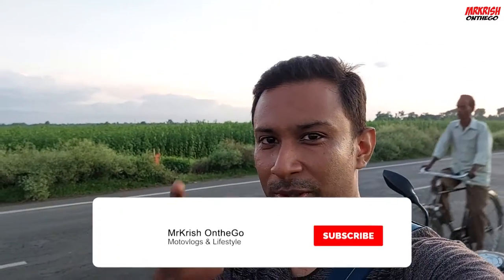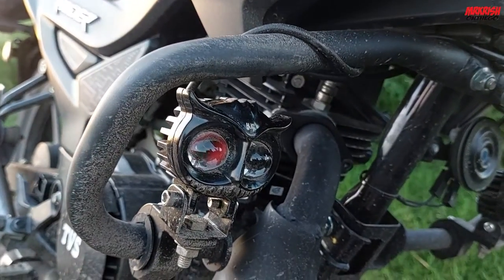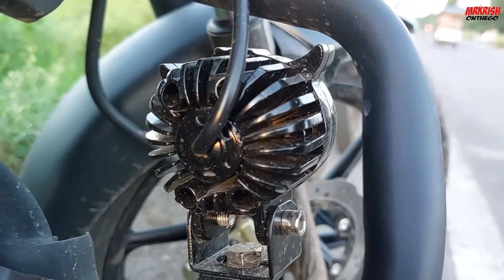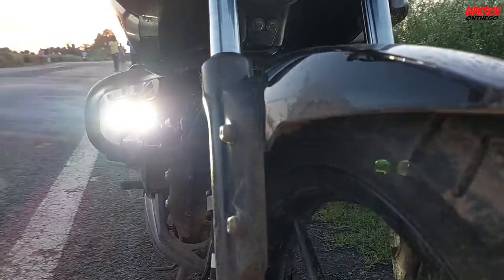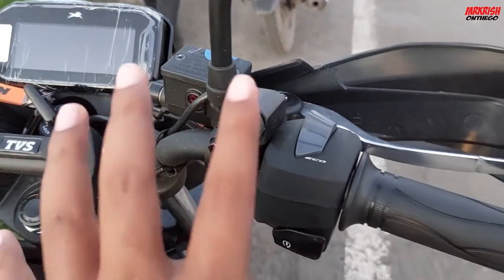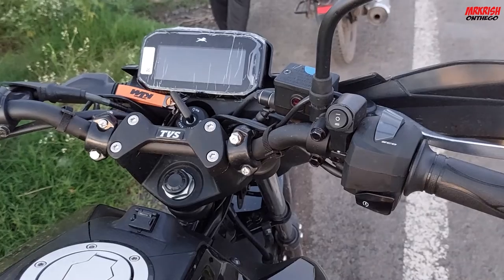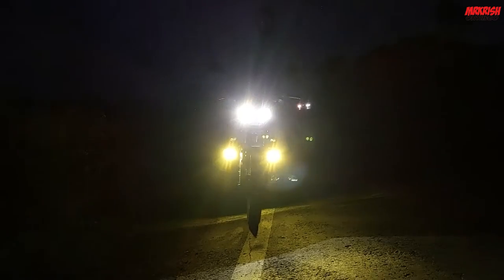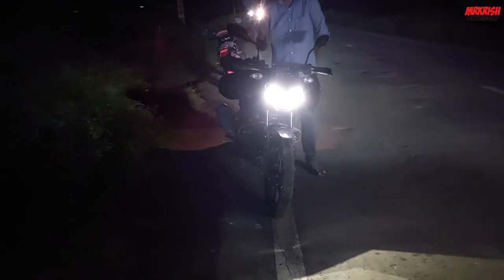youtube video #-4zJKx01-2M